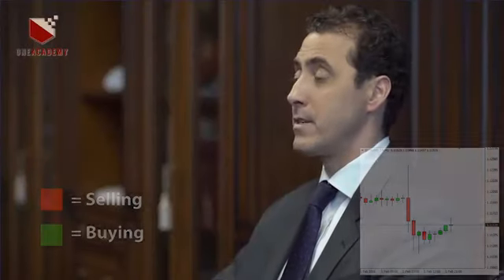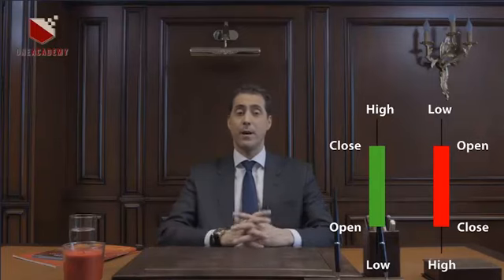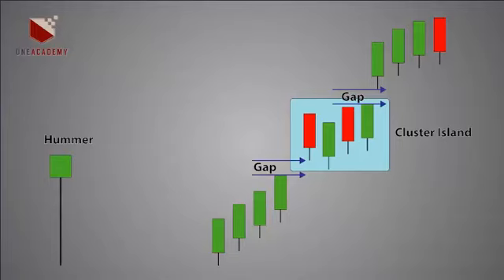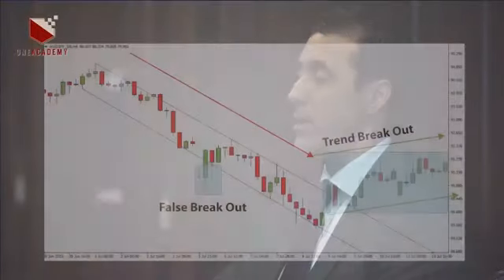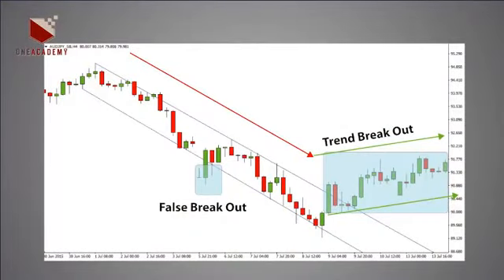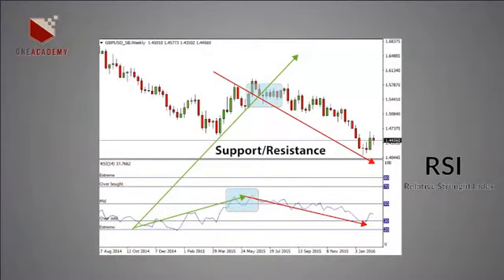21.- What drives FOREX markets Technical (level3-chapter6)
¿Qué es el análisis técnico? Conozca los secretos y las características clave de los mercados financieros. Comprenda en profundidad cómo leer gráficos y análisis técnicos. Aprenda a desarrollar pronósticos de mercado a través de varios enfoques analíticos.